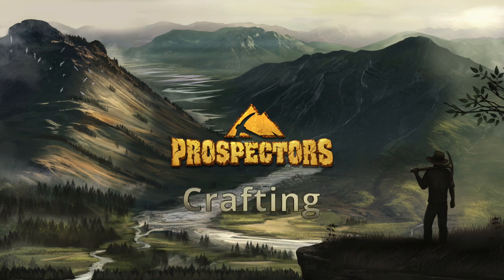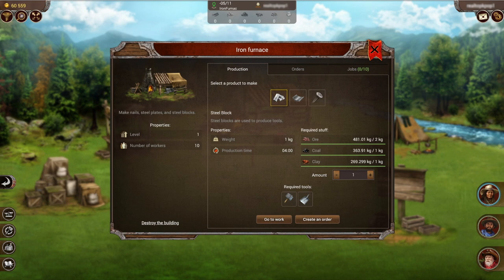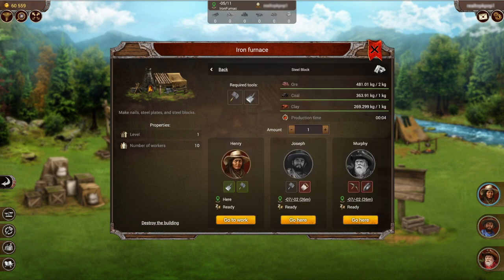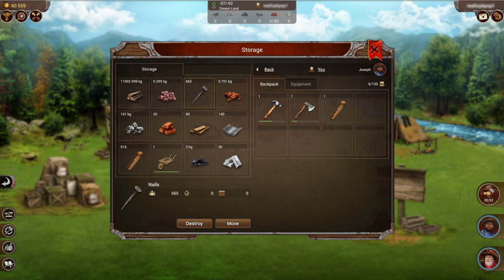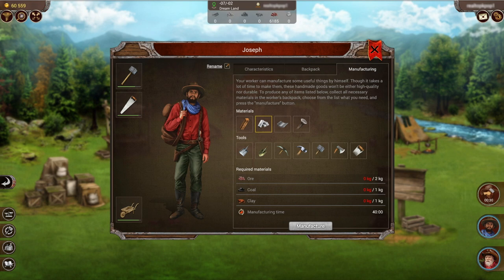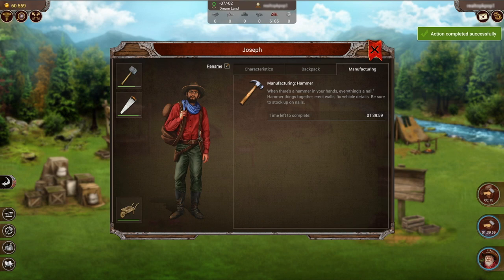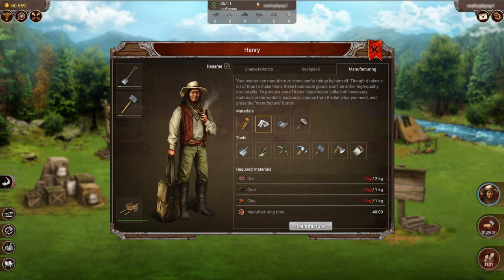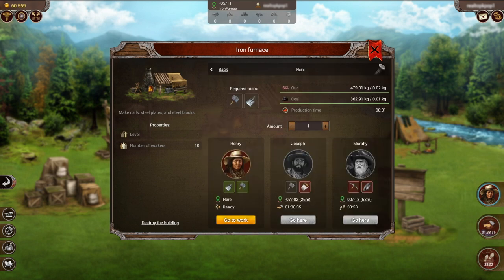Prospectors: Video tutorial 09. Crafting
Prospectors tutorial video is about tools crafting. How to craft a tool or a part of it? What is the difference between crafted by hands tool and produced in the Tool Workshop?
Learn this and more form our new video by Jenny TopKpop.

Massive Multiplayer Online Real-Time Economic Strategy Game MINE GOLD - BUILD YOUR WORLD